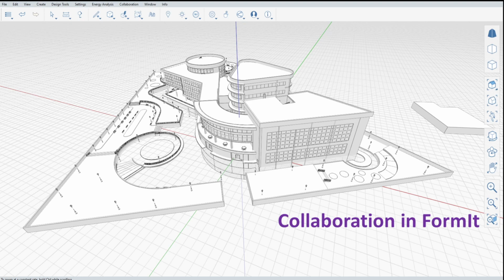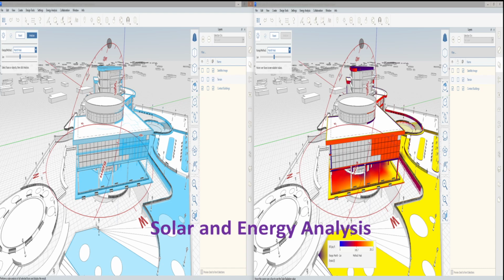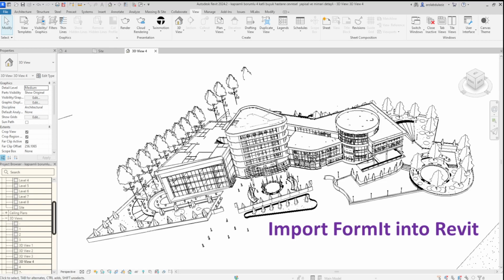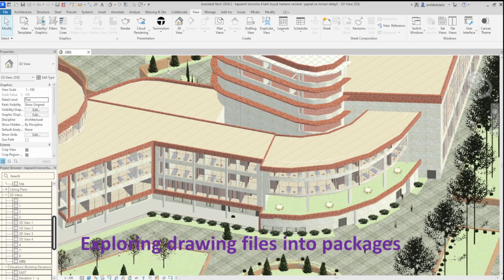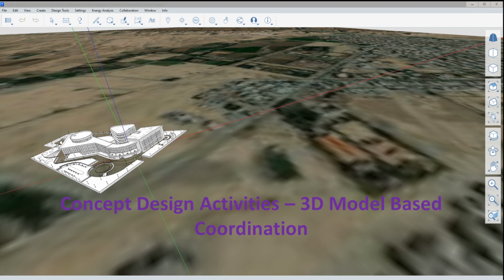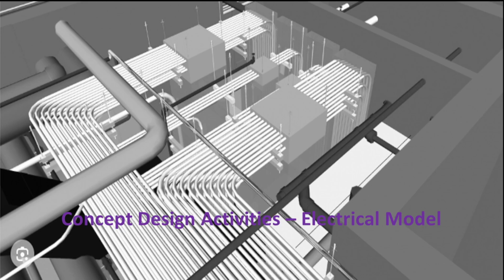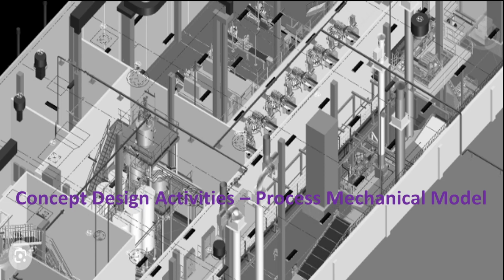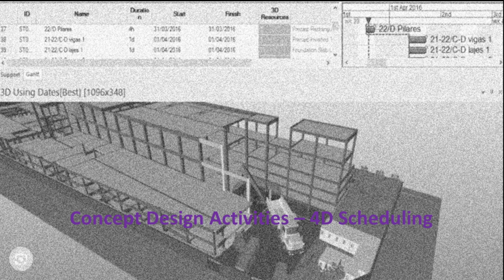Preparation of an Effective and Applicable Work Schedule in BIM Environment 02A Concept Design Activ